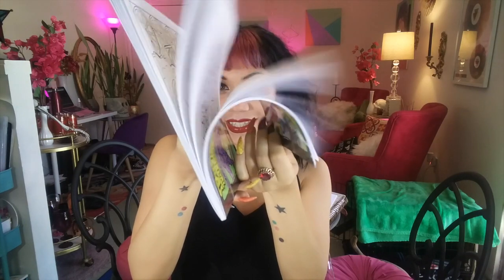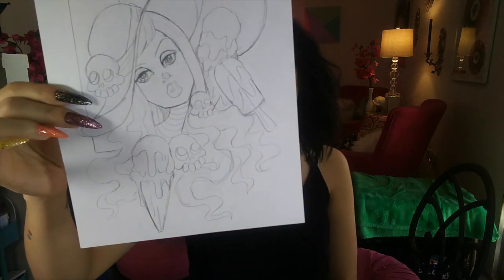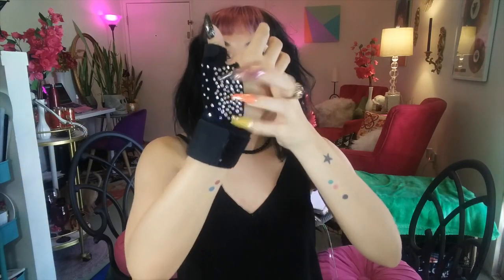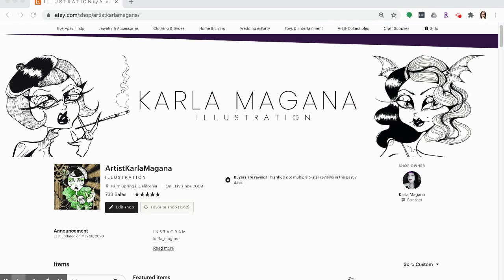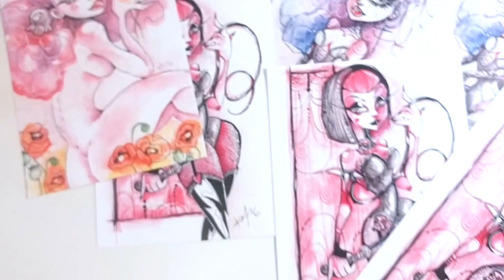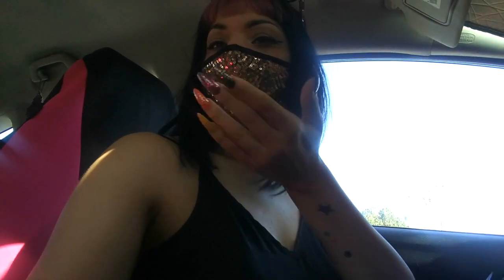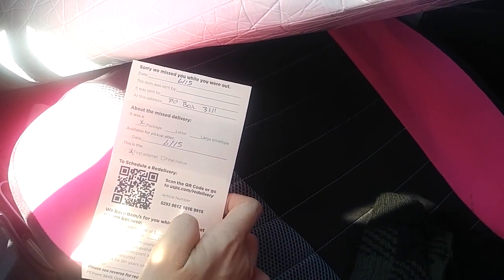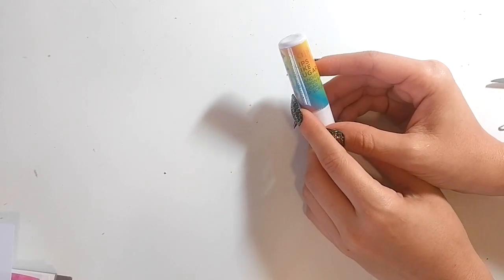Vlog 024 | Comics, Coloring and Shipping Orders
Nothing exciting, just a peek into 2 relatively slow work days in the "studio".

New to my channel? Hi! I'm Karla, a southern California based graphic designer and illustrator residing in Palm Springs. Watercolor, ink, and acrylic are my mediums, creating coloring books, comic books and drawing fashionable guys and gals is my passion. Join me for illustration videos, tips, techniques, advice, color along videos and glimpses into my life as the desert's resident disco obsessed vampire.